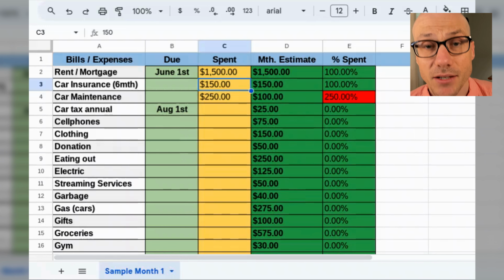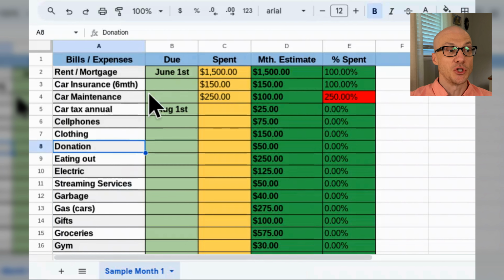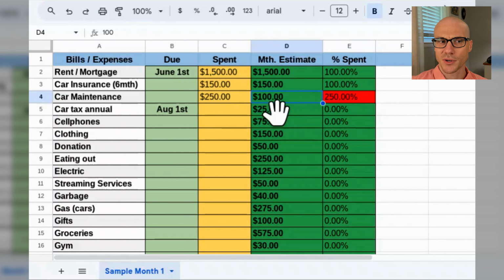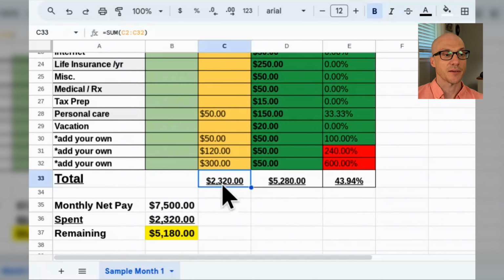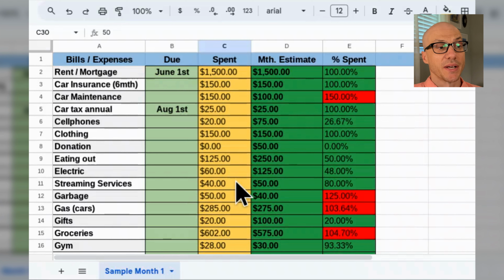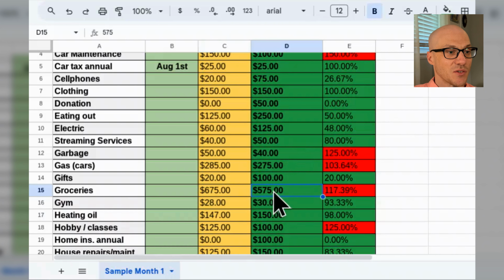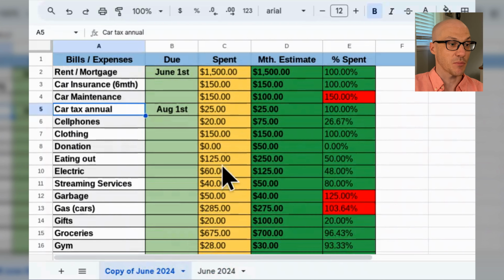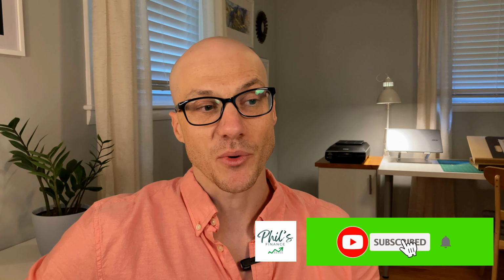Google Sheet Budget Template | Easy Budget | Customize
Use this free budget template. No need to pay for an app or make your own from scratch!   My wife and I have used this for years and love it.  Make a copy and customize it to your liking.

This template has formulas and conditional color formatting already set up.  Follow along after you've made your own copy.

After you track your spending for 1 month, you will have an accurate picture of your financial life. Then, duplicate the sheet (see video), rename to the current month, and start fresh.  Enjoy!